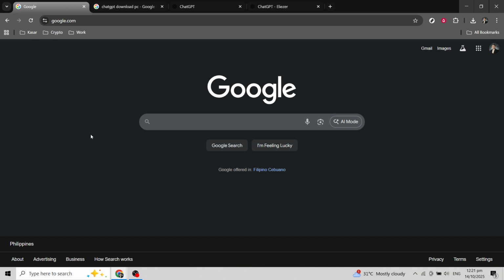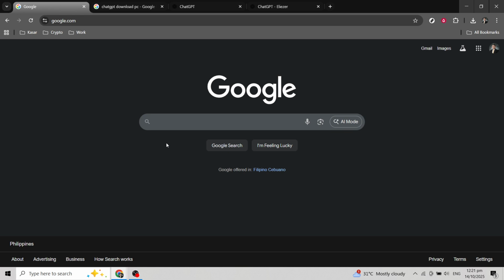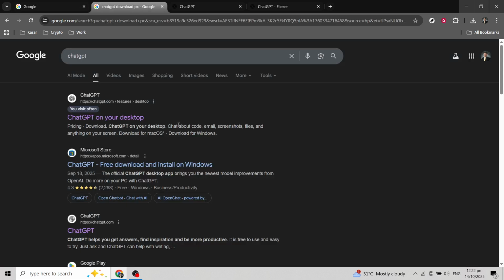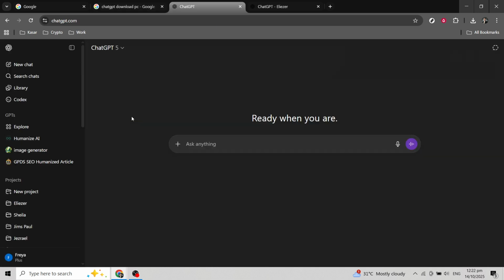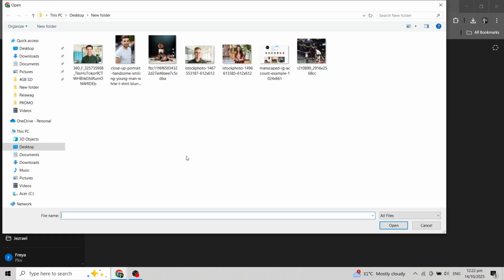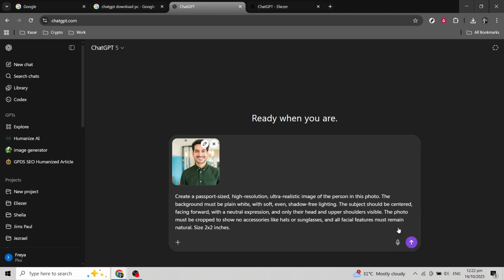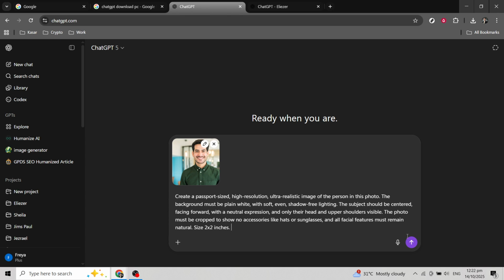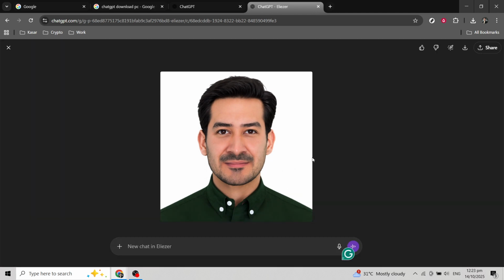How to create a passport size photo in ChatGPT (FULL GUIDE 2025)